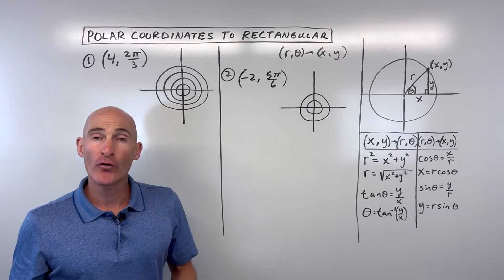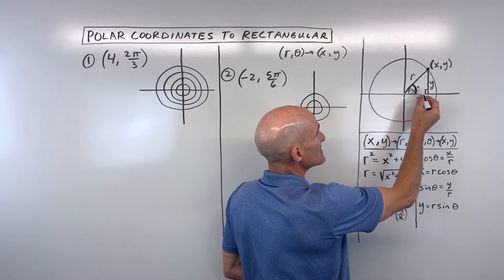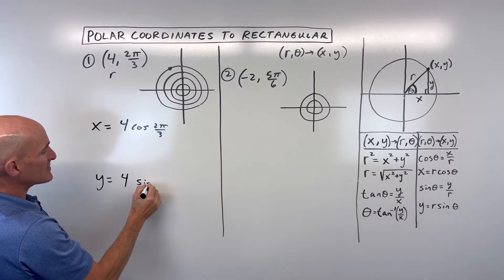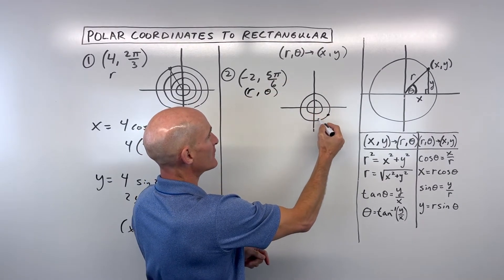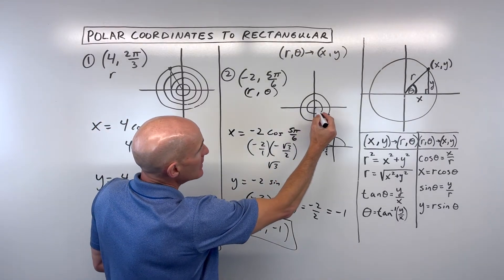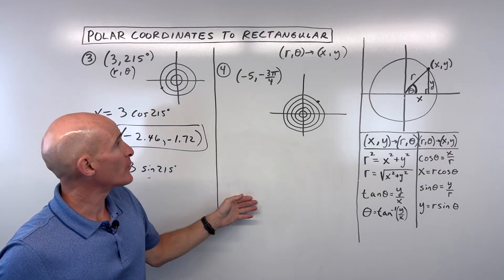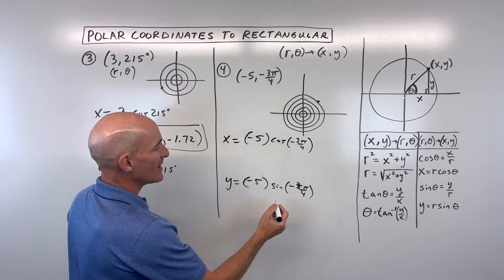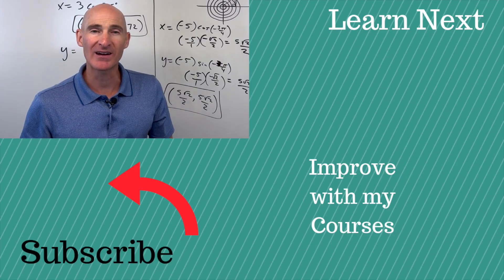Convert from Polar Coordinates to Rectangular Coordinates (Formulas & Examples)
Learn how to convert polar coordinates (R, θ) to rectangular coordinates (X, Y) with this comprehensive tutorial! This video will show you the key formulas and walk you through four detailed examples, including cases with positive/negative radii and angles in both radians and degrees.

In this tutorial, you will discover:

Understanding Polar vs. Rectangular Coordinates: Visualizing how points are located in both systems.
The Conversion Formulas: Deriving X = R cos θ and Y = R sin θ using a right triangle and trigonometry.
Step-by-Step Conversion Process:
Identifying R (radius) and θ (angle) from the polar coordinates.
Plugging R and θ into the conversion formulas.
Evaluating cosine and sine of the angle (using the unit circle or a calculator).
Calculating X and Y values.
Writing the final answer in (X, Y) rectangular form.
Working with Different Angles:
Angles in radians (e.g., 2π/3, 5π/6, -3π/4).
Angles in degrees (e.g., 215°).
Handling Negative Radii: How a negative R value affects the location of the point and the final X and Y coordinates.
Unit Circle Review: Quick refreshers on cosine and sine values for common angles.
Calculator Usage: When to use a calculator for angles not on the unit circle, and ensuring your calculator is in the correct mode (degrees/radians).
Visualizing the Conversion: Confirming that the converted (X, Y) point corresponds to the original (R, θ) location on the graph.
This video is perfect for pre-calculus and trigonometry students learning about coordinate systems and conversions!

Timestamps:

0:00 - Introduction to Polar to Rectangular Coordinates
0:25 - Visualizing Polar vs. Rectangular Coordinates
1:00 - Deriving the Conversion Formulas: X = R cos θ, Y = R sin θ
2:30 - Example 1: Convert (4, 2π/3) to Rectangular
3:00 - Using the Unit Circle for cos(2π/3) and sin(2π/3)
4:00 - Calculating X and Y
4:30 - Example 2: Convert (-2, 5π/6) to Rectangular
5:00 - Locating Points with Negative Radii
5:40 - Using the Unit Circle for cos(5π/6) and sin(5π/6)
6:50 - Calculating X and Y
7:20 - Example 3: Convert (3, 215°) to Rectangular (Using Calculator)
8:00 - Ensuring Calculator is in Degree Mode
8:50 - Example 4: Convert (-5, -3π/4) to Rectangular
9:20 - Locating Points with Negative Angles
10:10 - Using the Unit Circle for cos(-3π/4) and sin(-3π/4)
11:40 - Calculating X and Y
12:10 - Conclusion & Next Steps (Converting Equations)